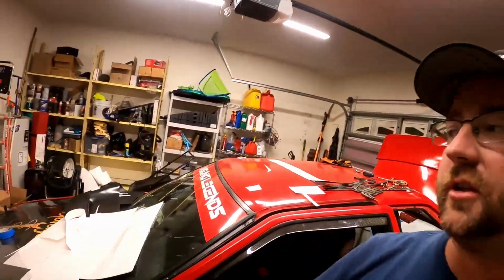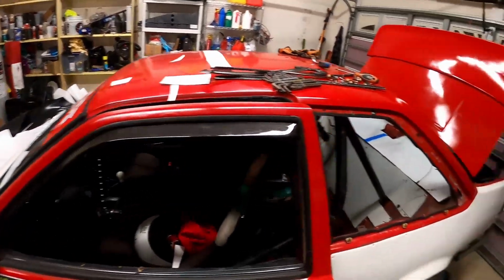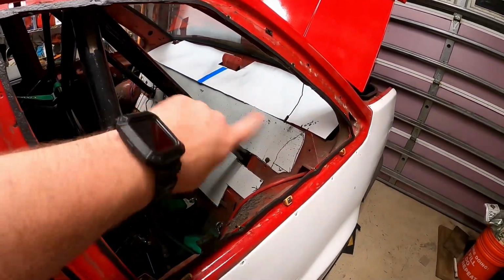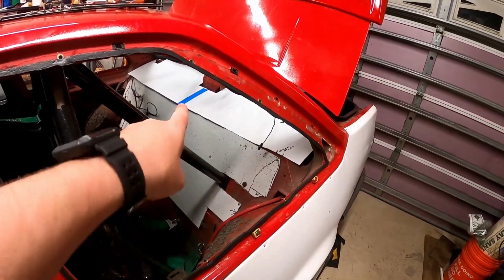MB Drift Series Round 3 - Can I win in my BEAMS AE86 against a field of V8 cars?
If you've been following along with me this season, you've seen me take 1st place and 2nd place at the last two rounds of the Myrtle Beach Drift Series. Due to COVID and the Myrtle Beach Speedway being sold to developers, we were only able to have 3 rounds of competition this year... so the question is... will I be on the podium for the LAST DRIFT COMPETITION at the MYRTLE BEACH SPEEDWAY

Ocean Isle Auto Repair - the PLUG for drift tires, just north of Myrtle Beach.
Outta This World Designs - these guys do some awesome stickers and vinyl.

JNA Performance - although they're primarily a Subaru performance part retailer, they've been great to me for sourcing some universal parts.